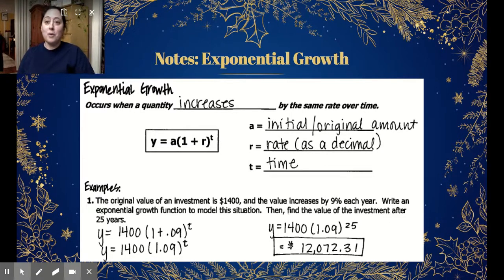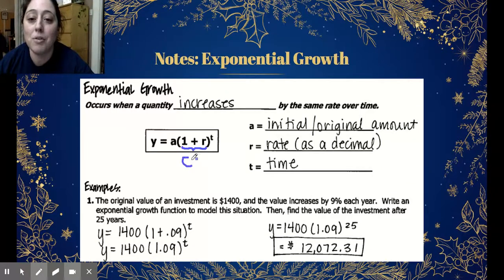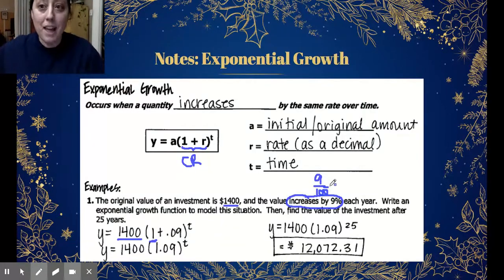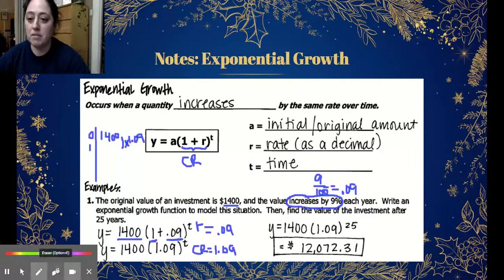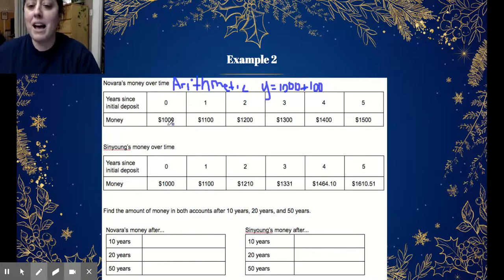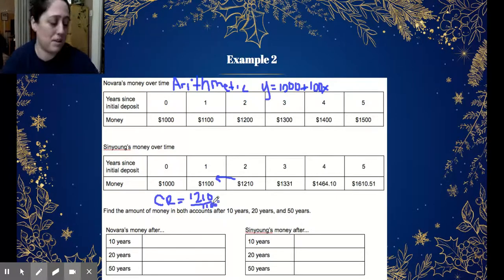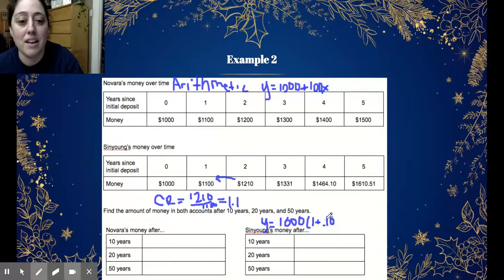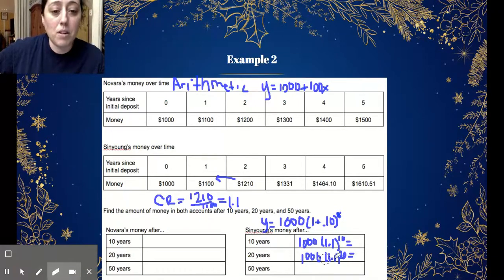12/2 Exponential Growth